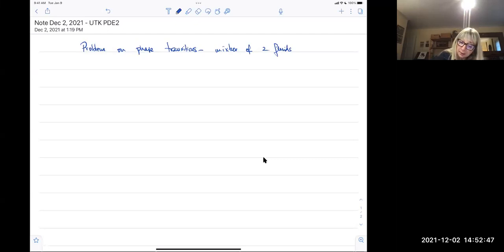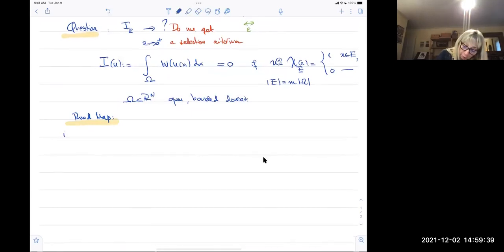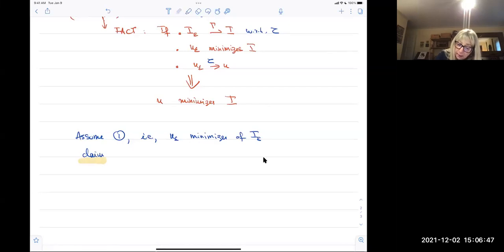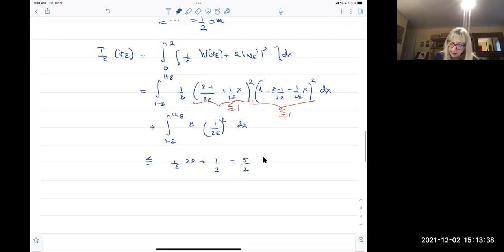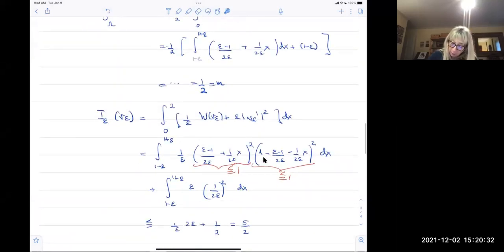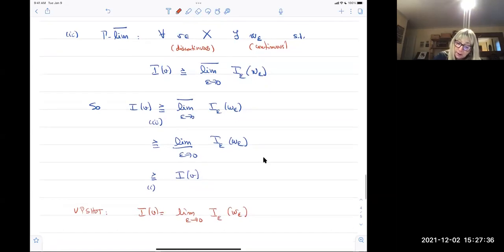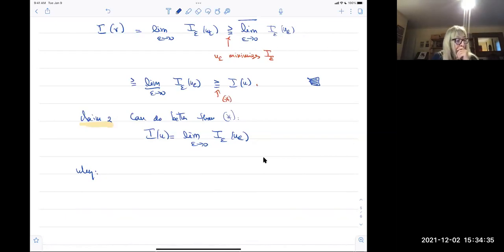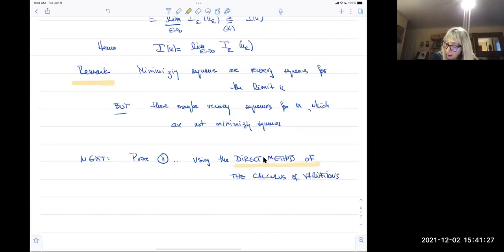Lecture 2, Professor Irene Fonseca (Carnegie Mellon University)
Lecture 2: Gamma Convergence and applications to phase transitions.
Professor Professor Irene Fonseca, UTK-PDE Distinguished Lecture Series.